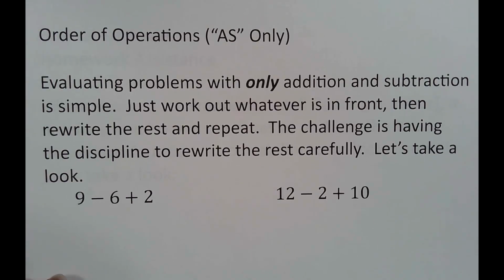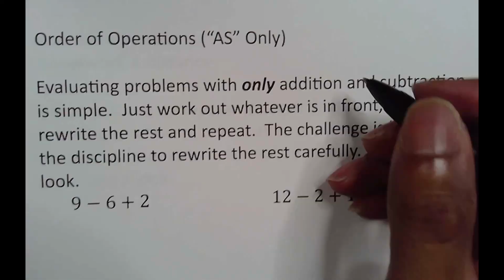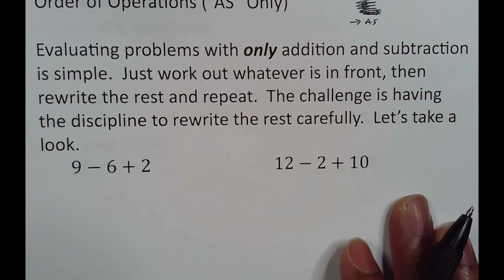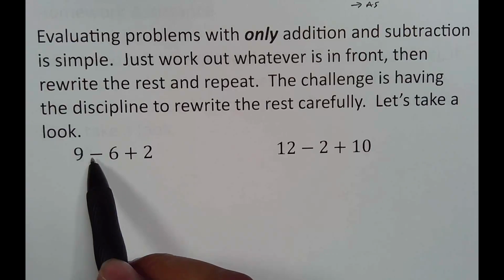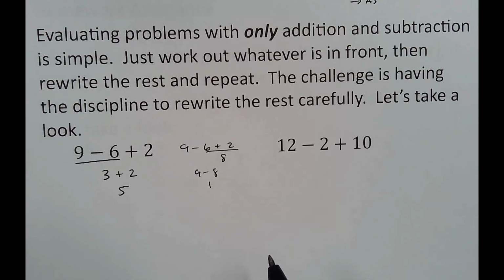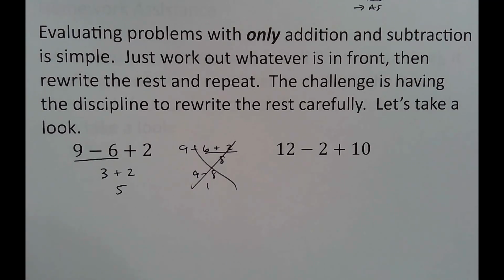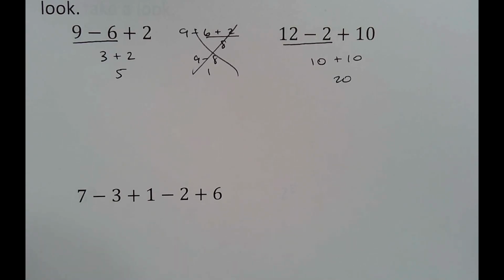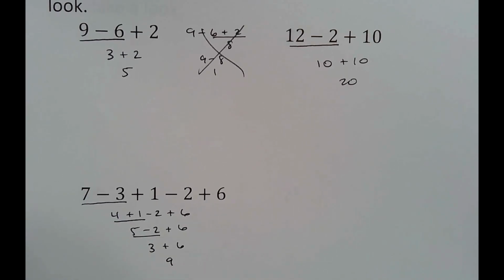Homework Assistance - Order of Operations (AS Only)